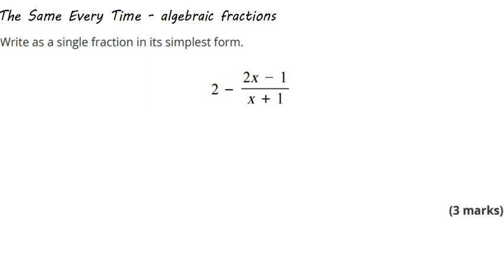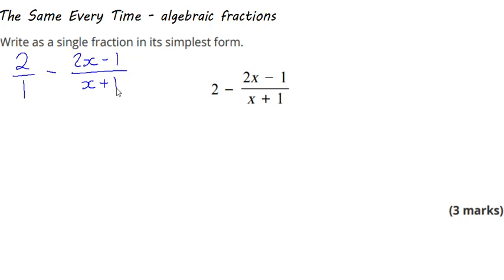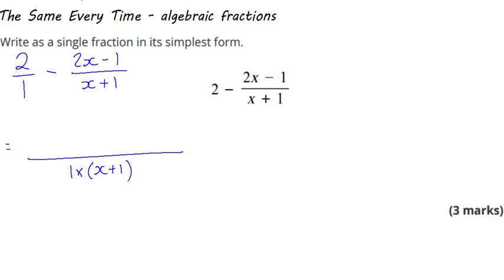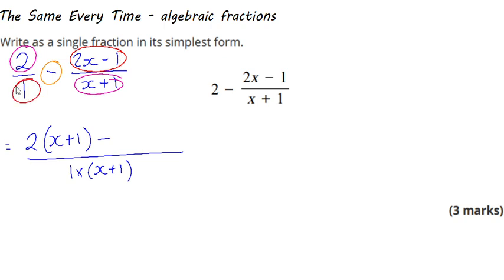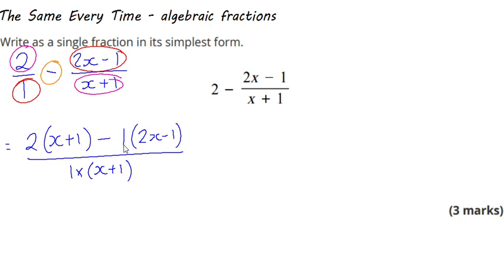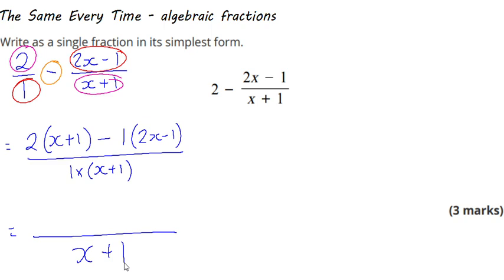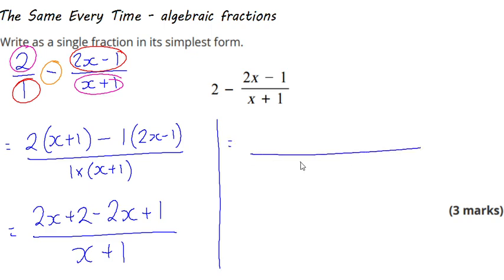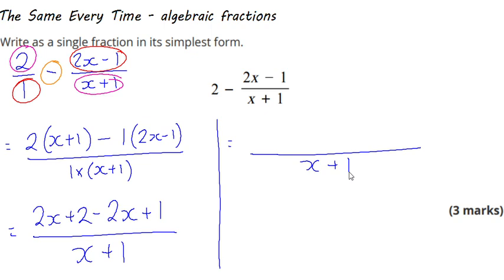The Same Every Time Algebraic Fractions Video 6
The Same Every Time. Algebraic Fractions. maths igcse gcsemaths igcsemaths gcse algebra algebraic. IGCSE maths. GCSE maths. Get the marks. Get yourself into the grades.